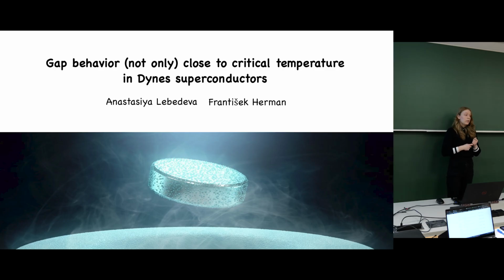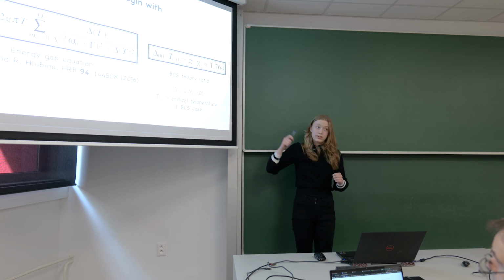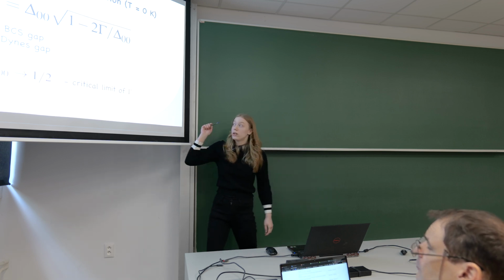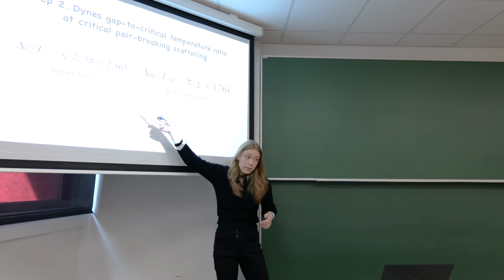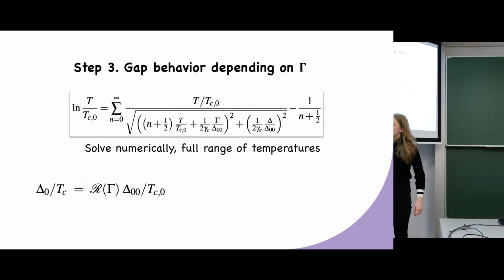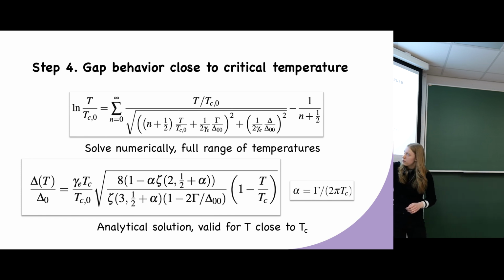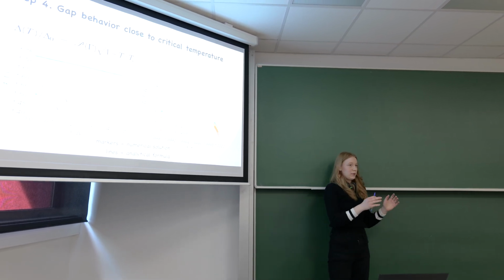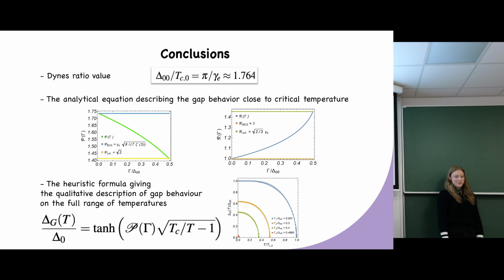Gap behavior (not only) close to critical temperature in Dynes superconductors | Anastasiya Lebedeva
In this article, we study the energy gap ∆(T) properties of Dynes superconductor. Solving the energy gap equation analytically in various limit cases results in several interesting (until now analytically unknown) properties. Firstly, in the critical limit of pair-breaking scattering we look at the ratio ∆0/Tc for Dynes superconductor theory and compare it to well-known BCS-theory ratio ∆00/Tc,0 ≈ 1.764. Next we derive the dependence ∆(T) close to critical temperature and look at how pair-breaking scattering affects its behavior. In the clean limit we obtain the expected result of the well-known BCS-theory. However, exploiting our generalized result, we are able to analyze the dependence of ∆(T) in the limit of critical pair-breaking scattering. Furthermore, we compare our result - analytical dependence of ∆(T) - with the numerical solution of the gap equation assuming general temperature. Finally, we estimate the range of temperatures, for which the analytical approximation is valid.